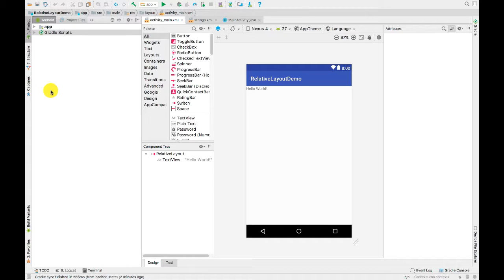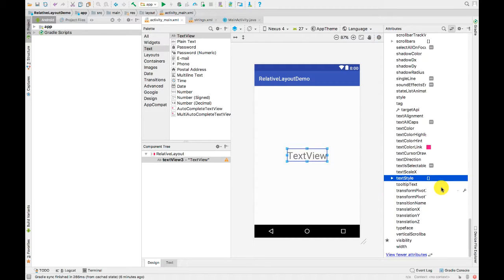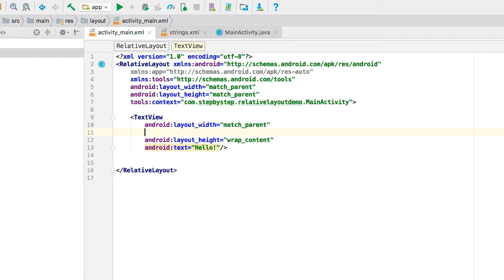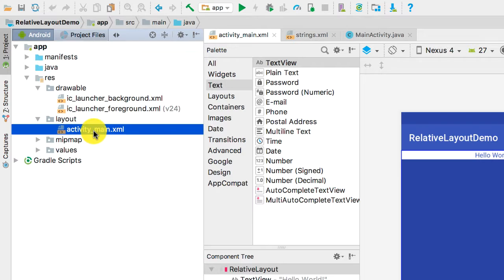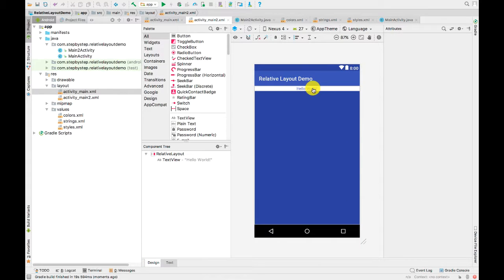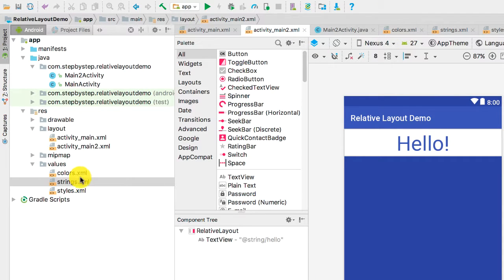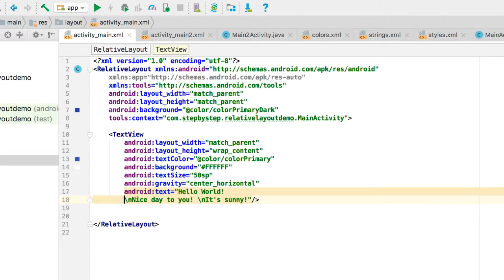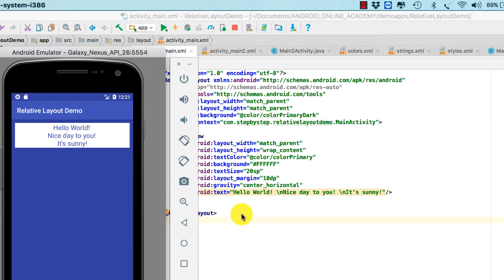Android Studio TextView Actual Demo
Actual Coding Demo of Android Studio TextView.